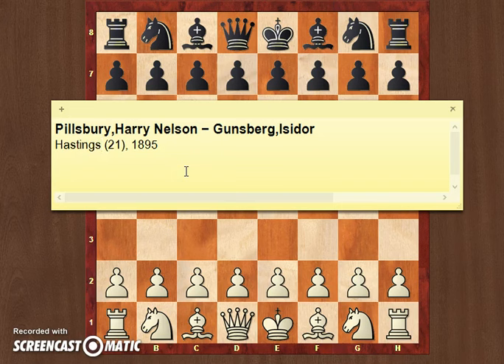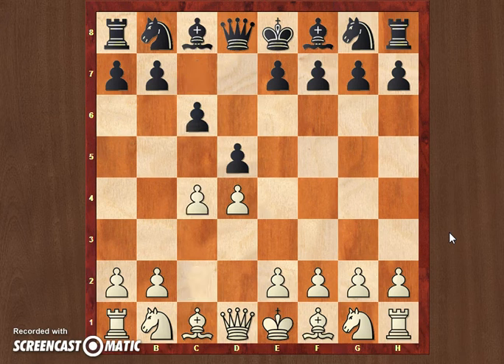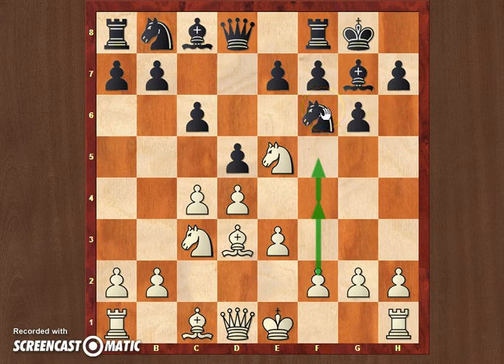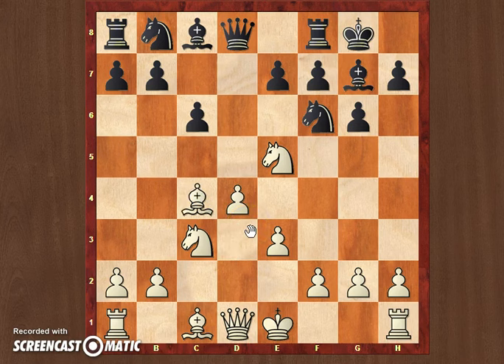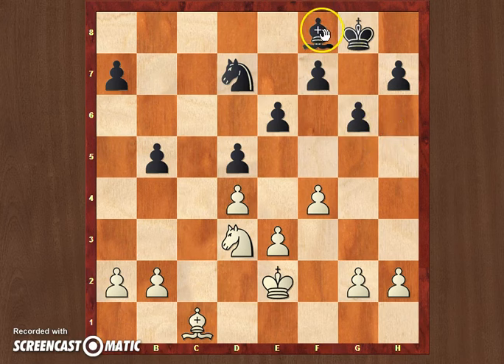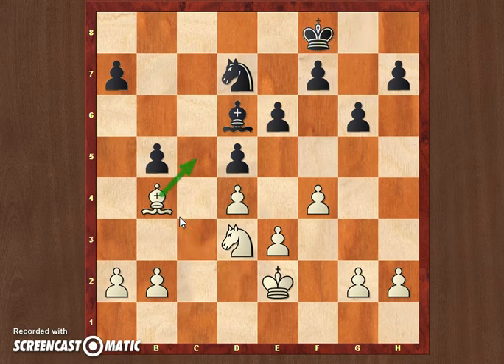Day 55 Pillsbury's Eternal Endgame Victory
Pillsbury, Harry Nelson - Gunsberg, Isidor
Hastings (21), 1895

Thank you Screencast-O-Matic and Chessbase
I'm using these two programs for my recordings!